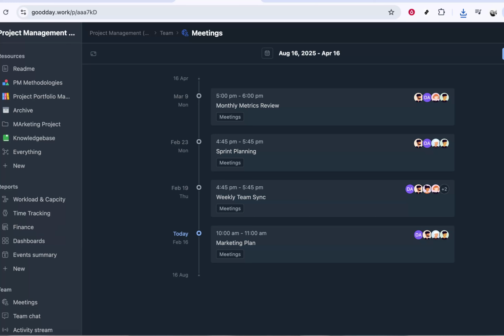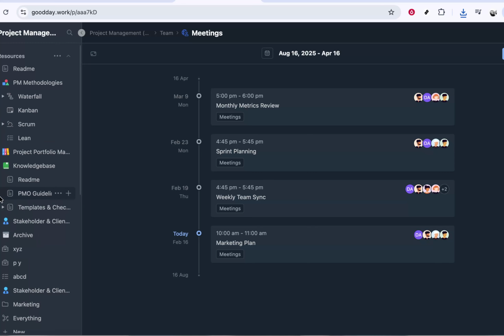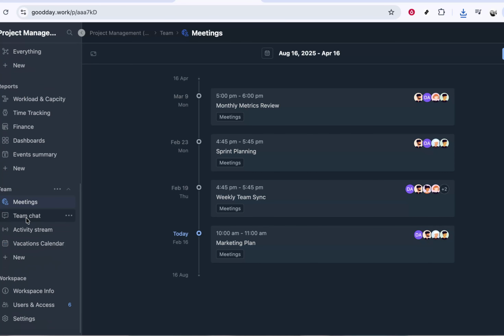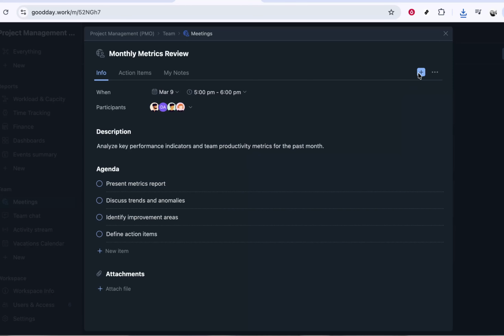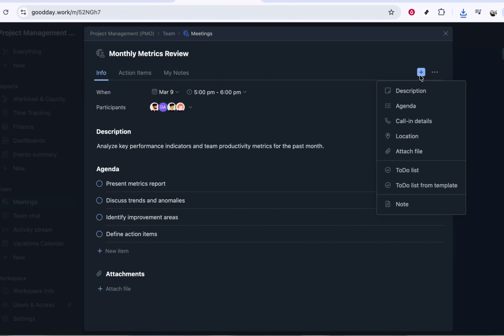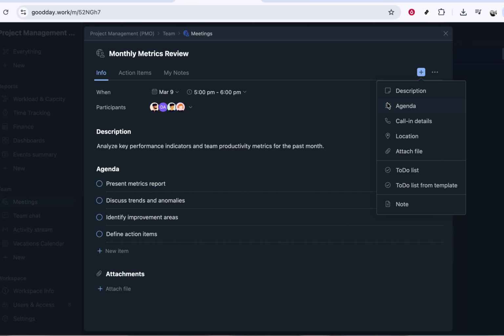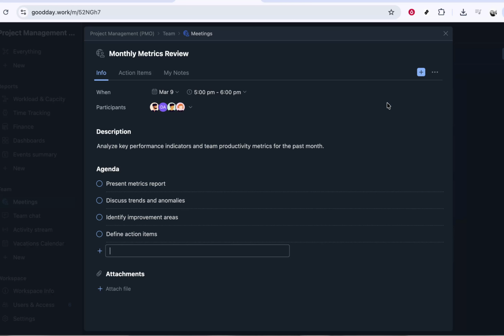How to Add Meeting Info in Goodday | Quick Guide 2026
In this video, you’ll learn how to add meeting info in Goodday to better organize your meetings and keep your team aligned.